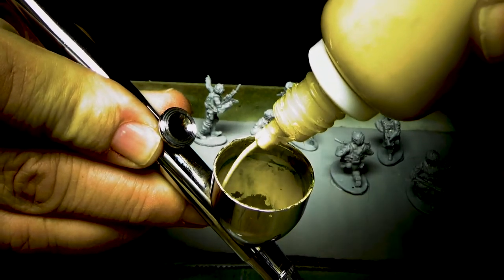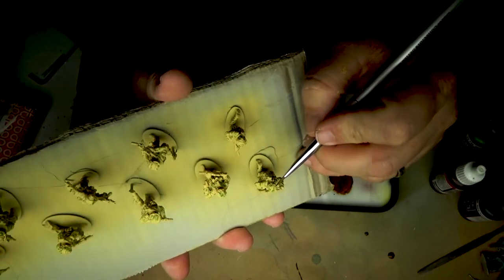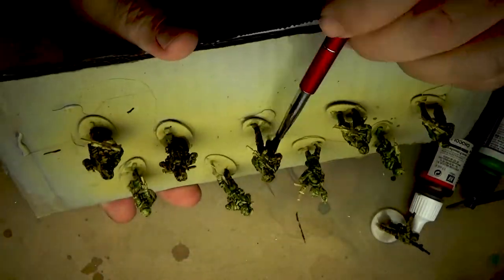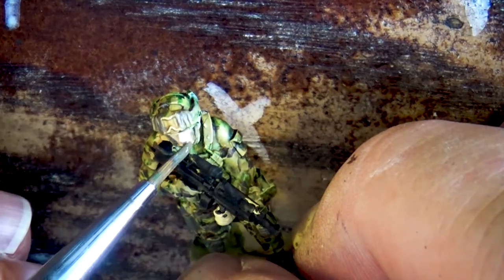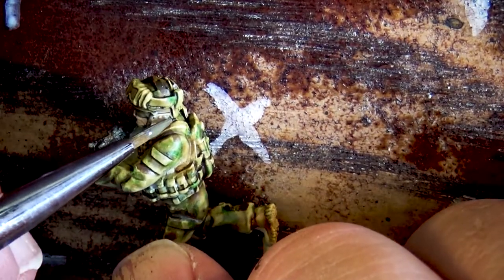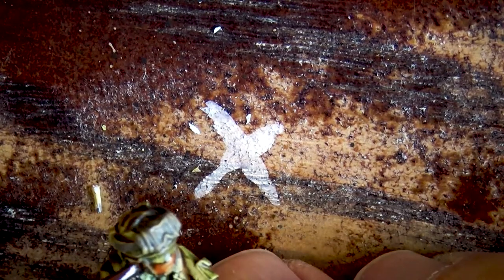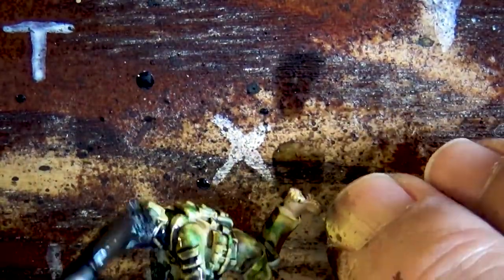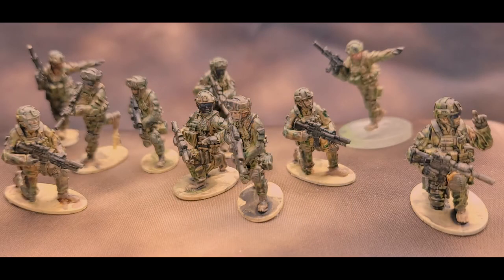SITREP PODCAST: Let's Paint - Ultracombat Modern US Troops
Bill shows you a quick and easy way to get great looking troops on the table in a short period of time for a game of Ultracombat Modern by Dishdash Games.